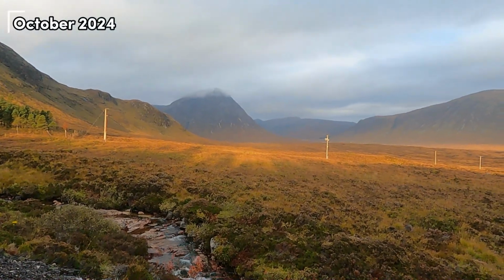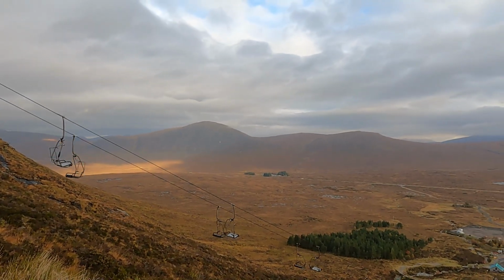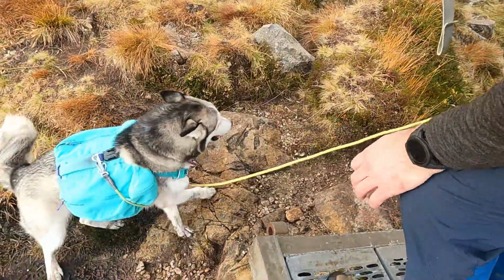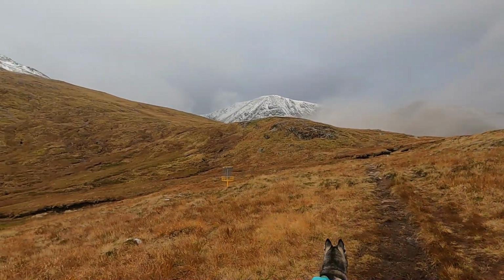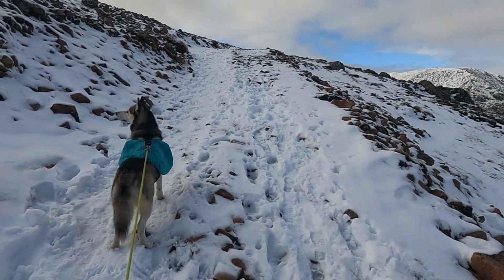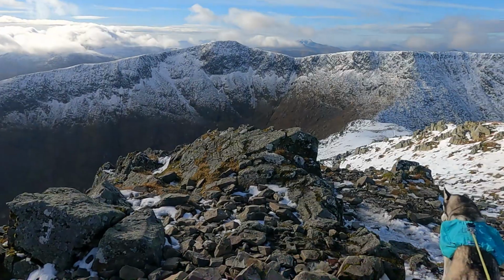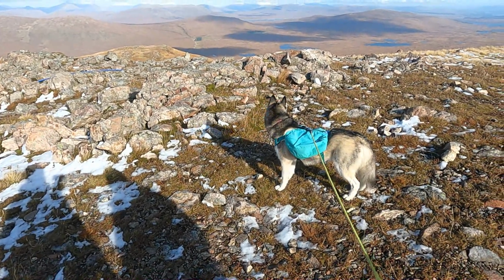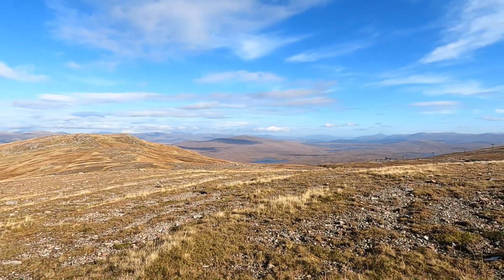We left in Autumn and climbed into Winter.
Another day with multiple seasons, leaving from the Glen Coe ski resort and climbing above the snow line on Meall a'Bhuiridh.